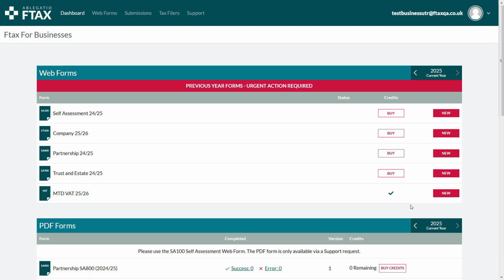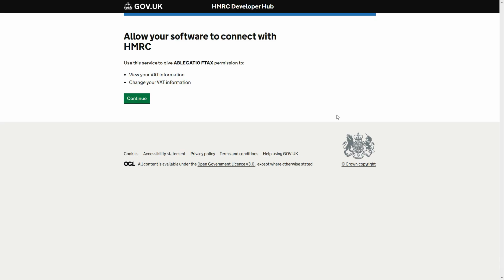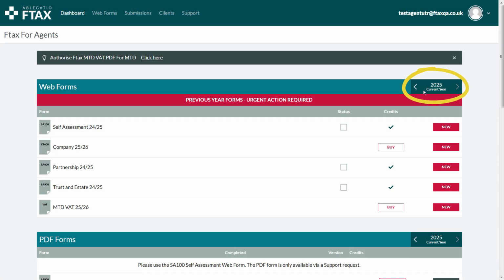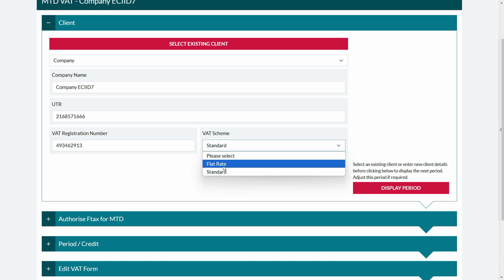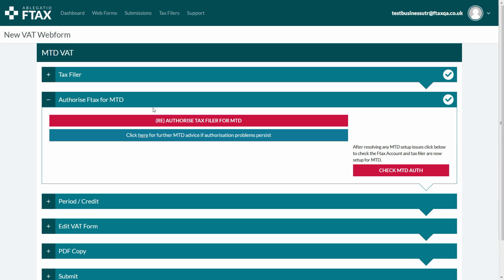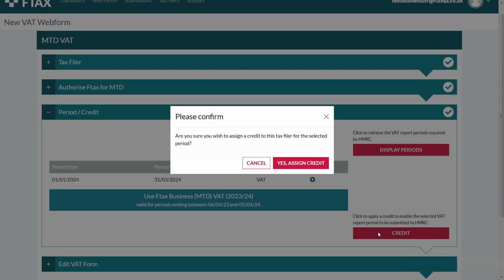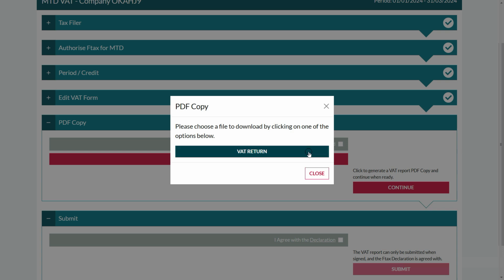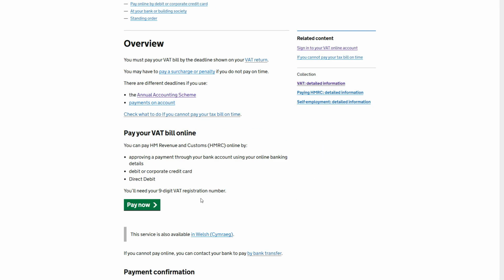Ftax VAT Web Form Overview